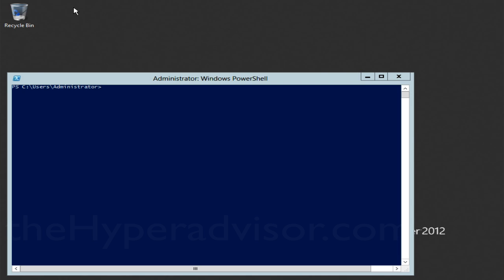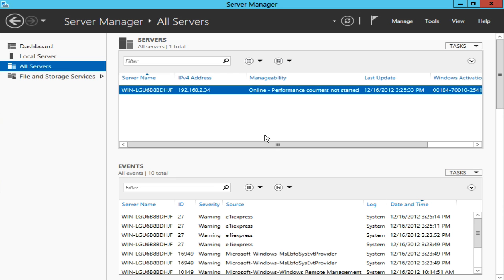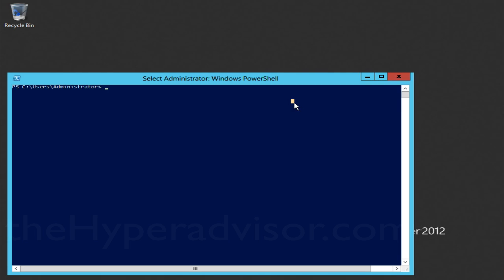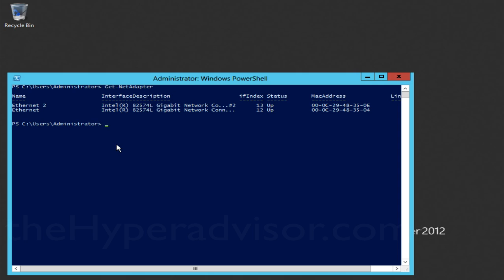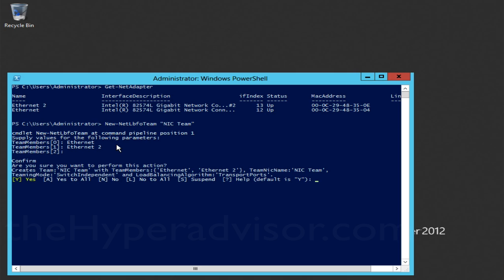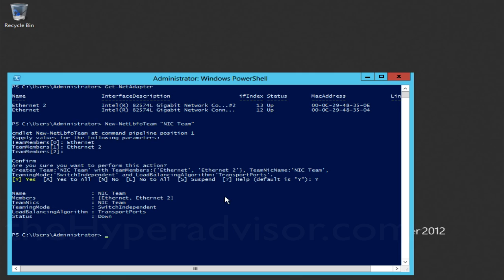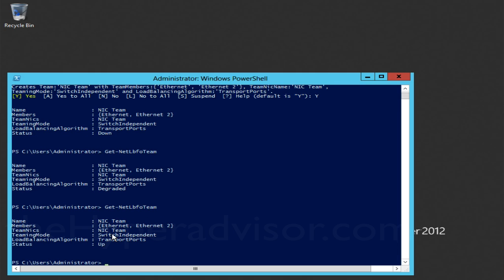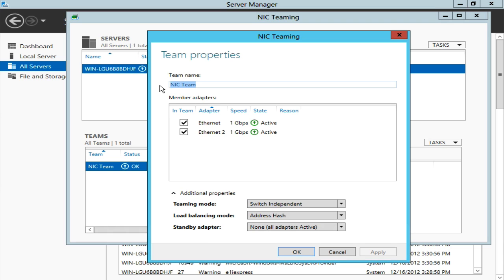Windows Server 2012 NIC Teaming with Powershell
This video shows how to configure Windows Server 2012 NIC Teaming from Microsoft using Powershell.